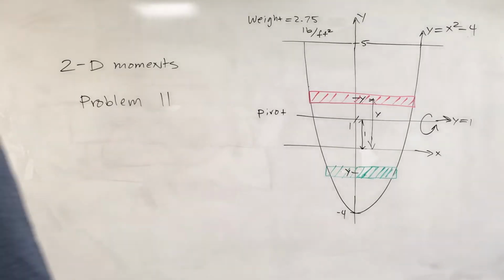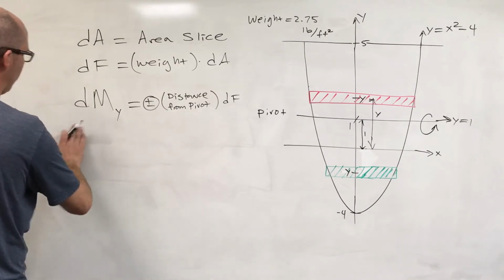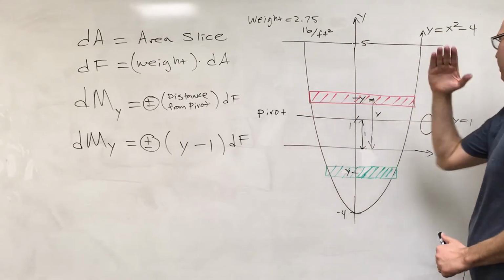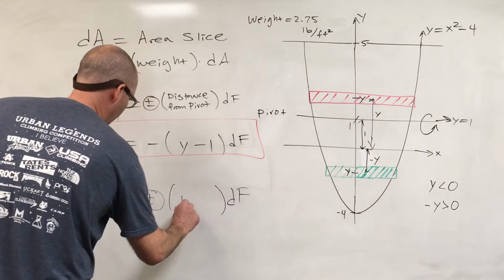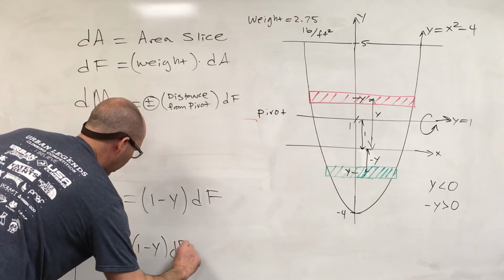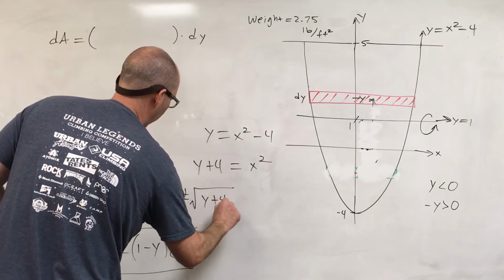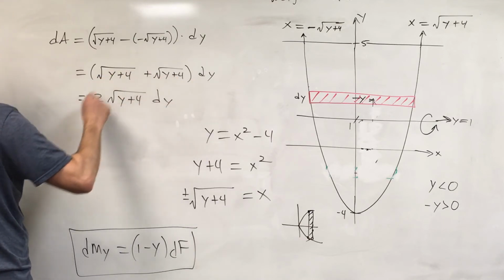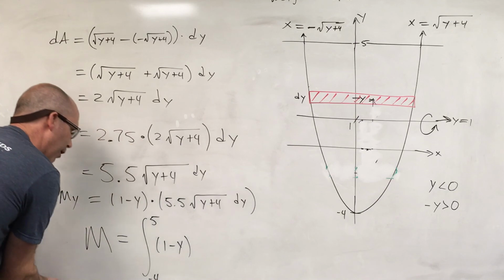2-D Moments Problem 11